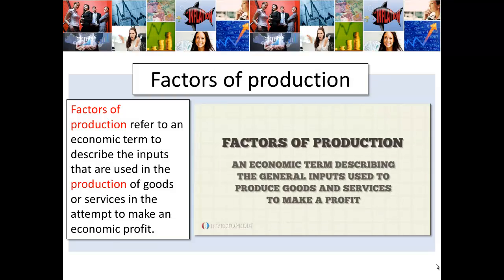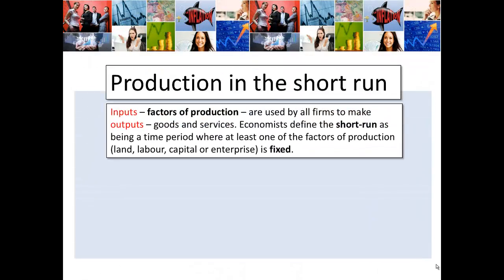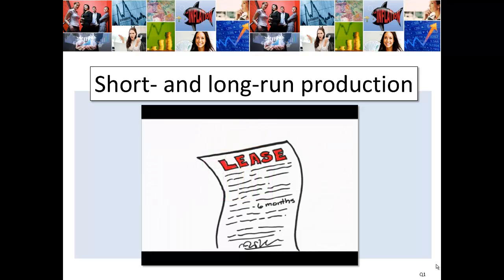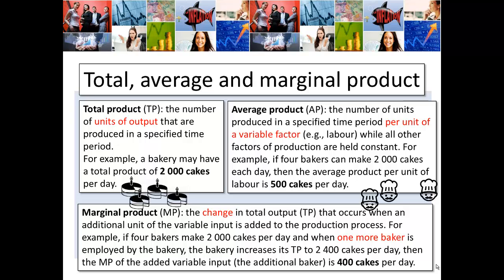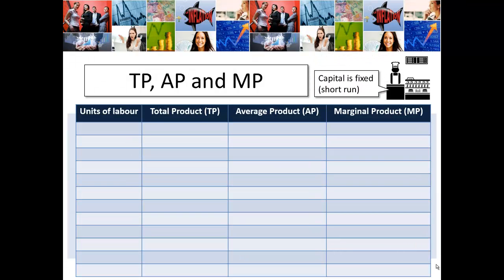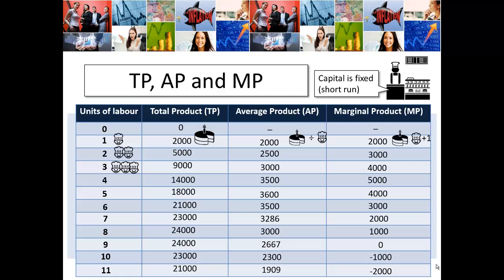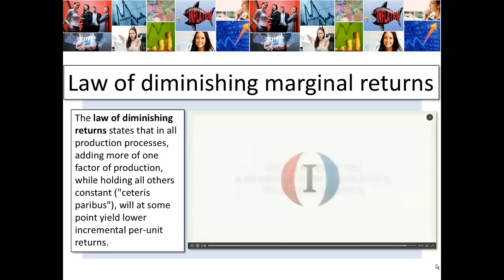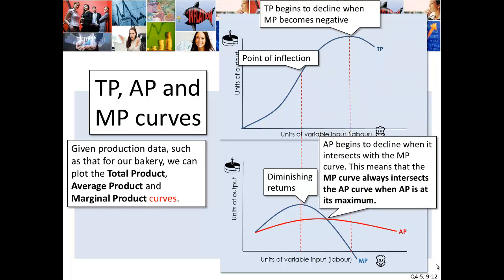IB Economics - Diminishing Marginal Returns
- IB Economics - Keynesian AD-AS equilibrium